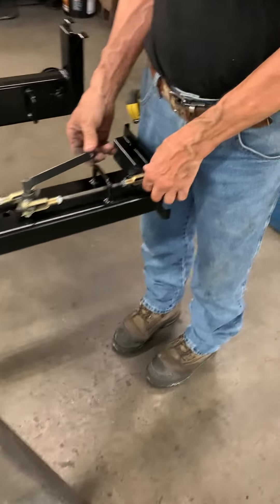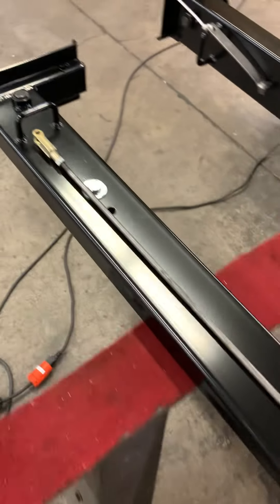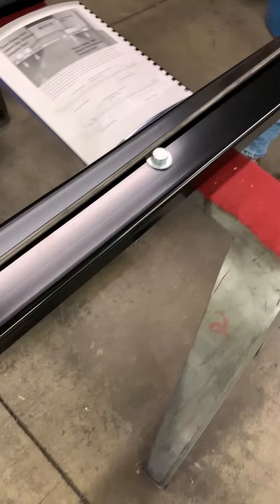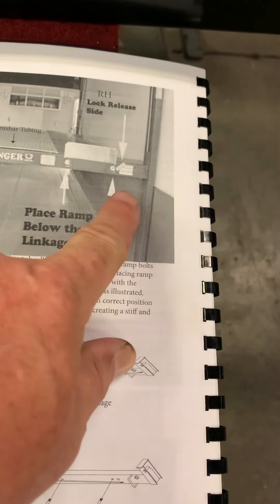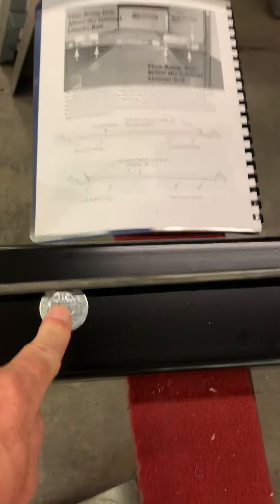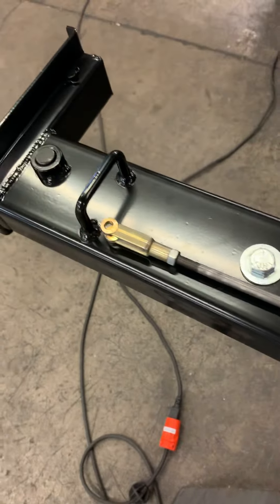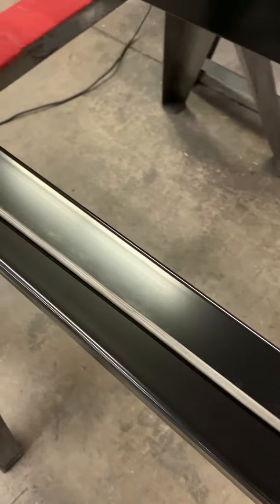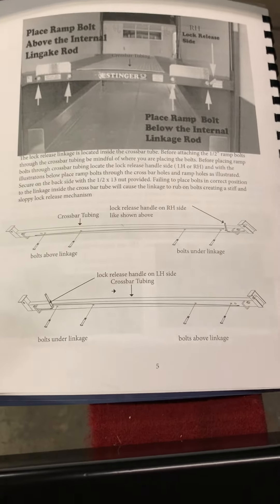Stinger by axe cross bar bolts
The right and wrong way to bolt ramps to the crossbars no